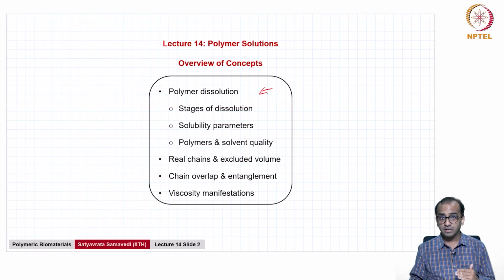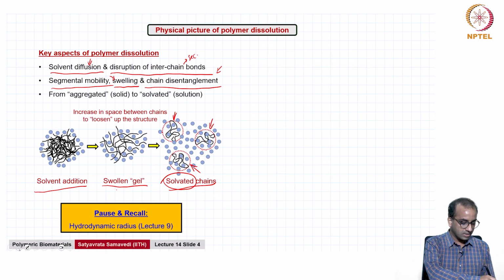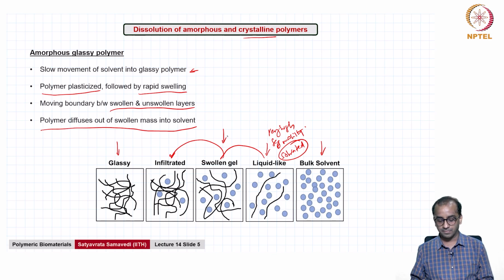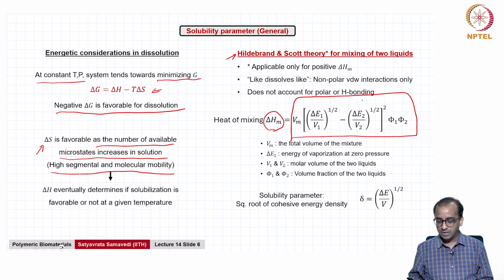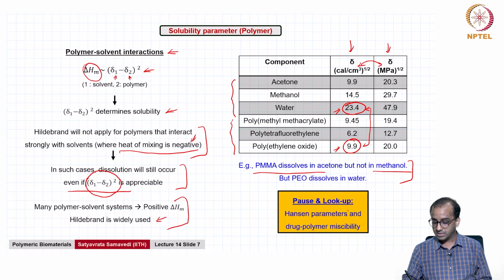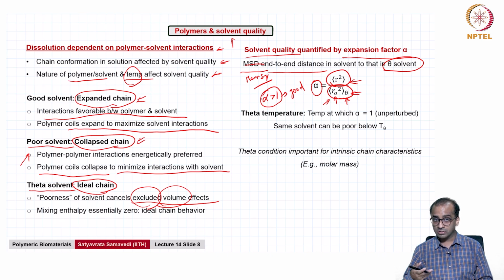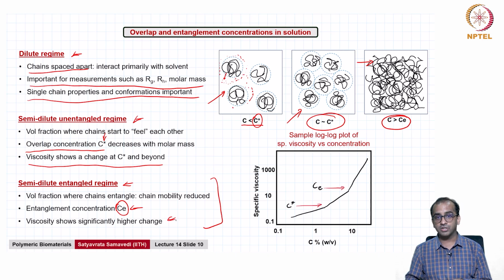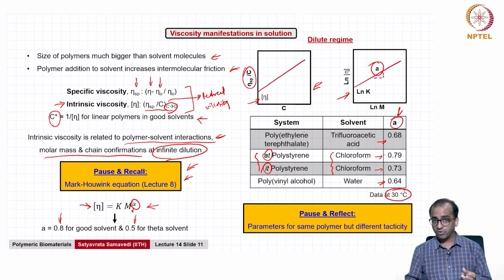Lec 14: Polymer Solutions | Polymeric Biomaterials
This lecture covers the following concepts: Polymer dissolution; Swelling; Cohesive energy density; Hildebrand parameter; Solvent quality: Good, Poor, Theta; Excluded volume effects; Overlap & entanglement; Viscosity; Mark-Houwink equation. This video is part of an NPTEL course on "Polymeric Biomaterials: Structure, Properties, Function and Performance" offered by Dr. Satyavrata Samavedi.